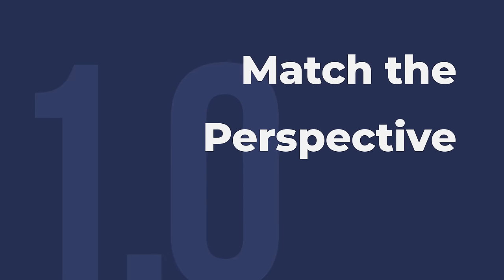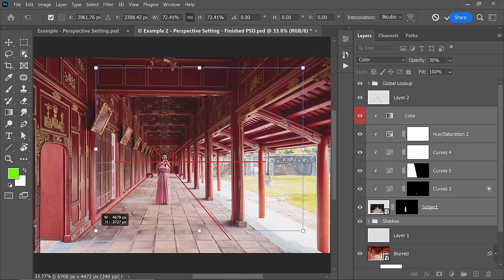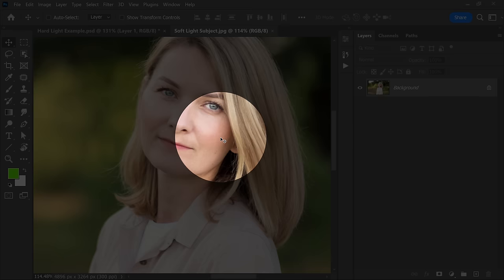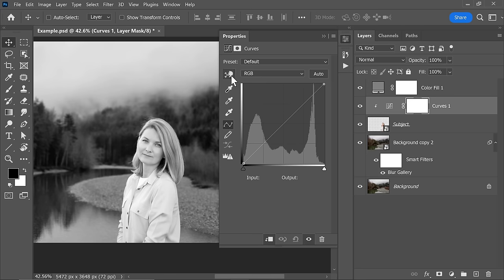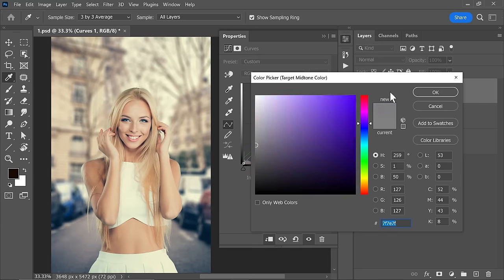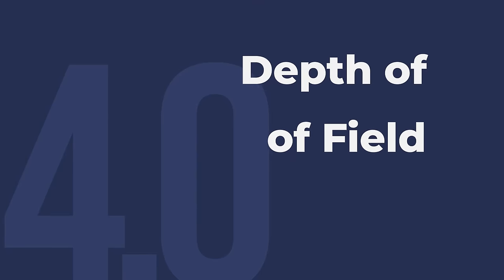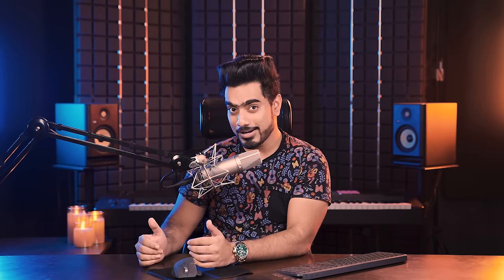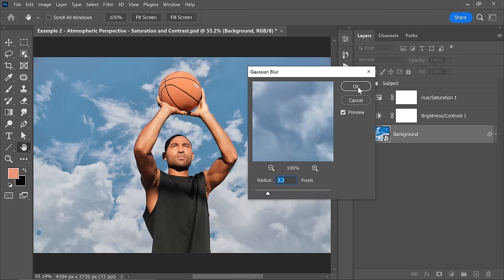5 Guaranteed Tricks to Match Subject & Background! - Photoshop Tutorial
Explore 5 essential Photoshop techniques necessary to create perfect composites and blend subject with background seamlessly. In this quick lesson, we will go through tips and tricks to match the perspective, color, lighting, shadows, and atmosphere. I hope this video helps.

► TIMESTAMPS:
00:00 1 - Perspective
00:46 2 - Lights & Shadows
01:45 3 - Color
02:37 4 - Depth of Field
02:50 5 - Atmospheric Effects